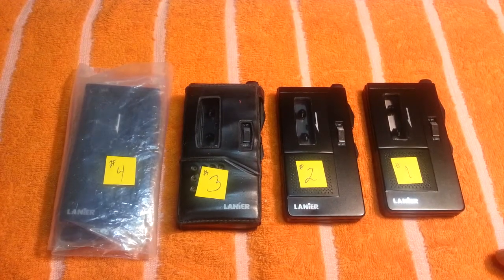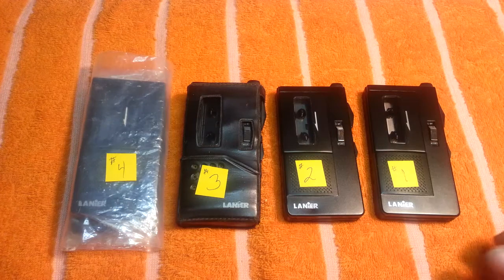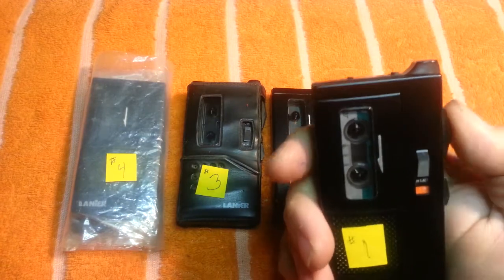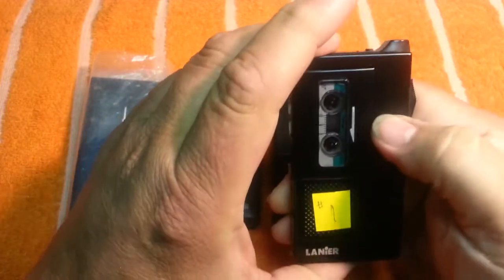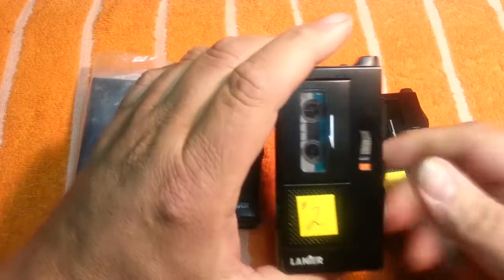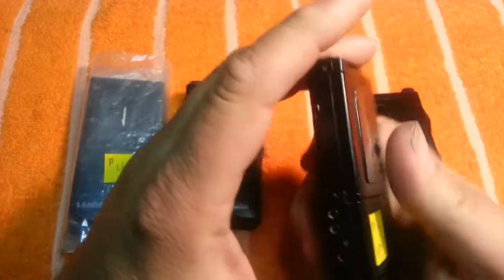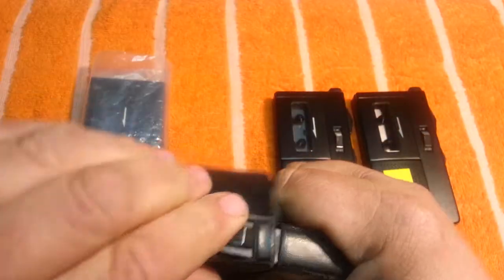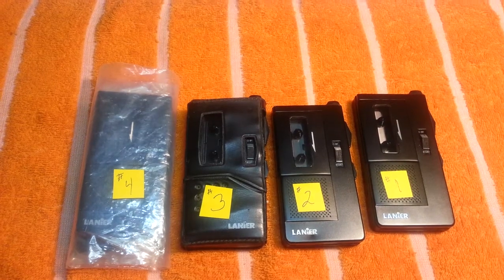lanier hand held recorders P-155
This has been filmed to show the machines to a potential e-bay purchaser. All 4 a P-155 recorders. 2 work , 2 don't work